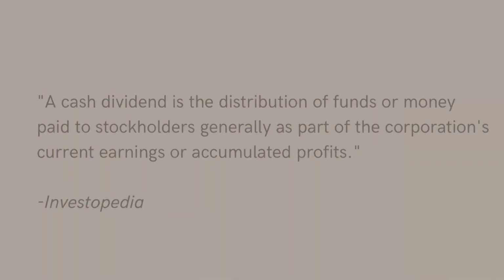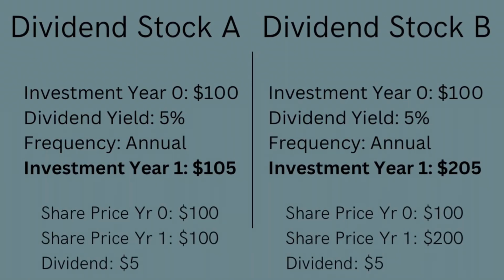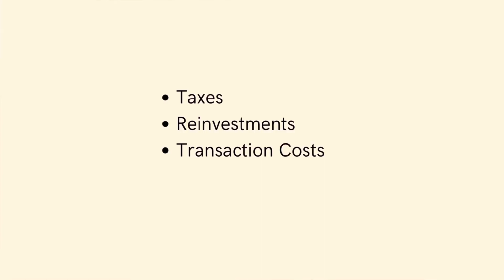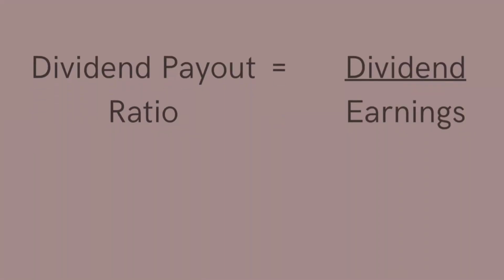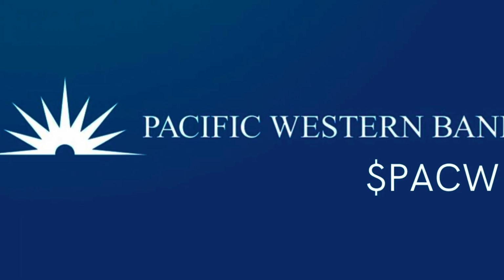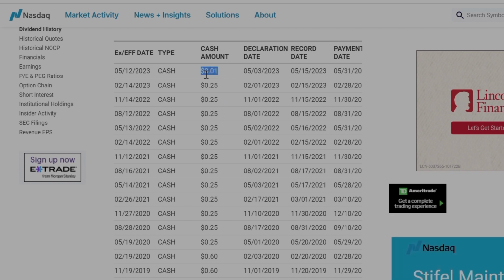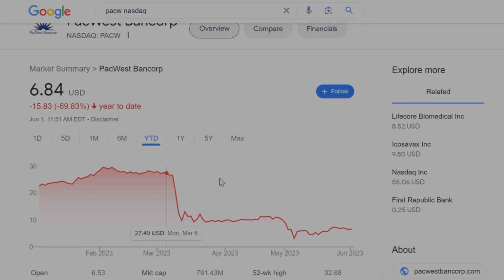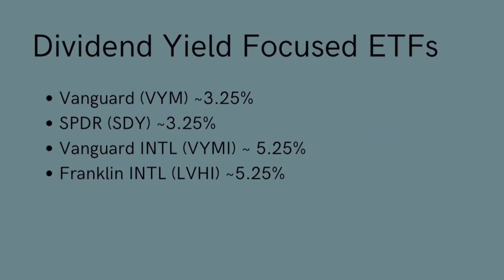Avoid the High Dividend Yield Trap: The Real Risks of Dividends Investing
Dividend investing isn’t as safe as you think it is. It’s also not always the best option even when you are seeking consistent & moderate returns.